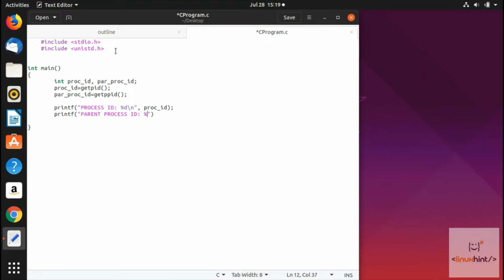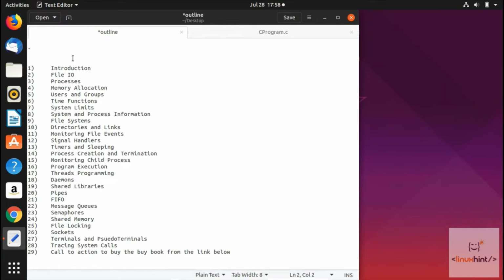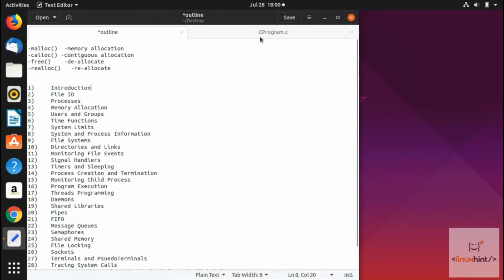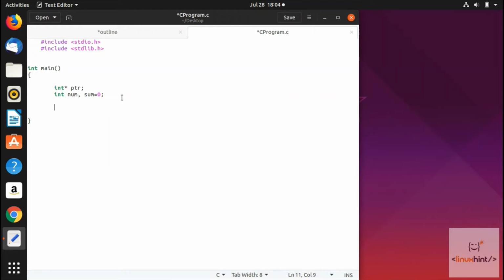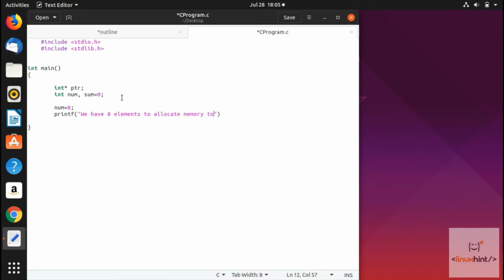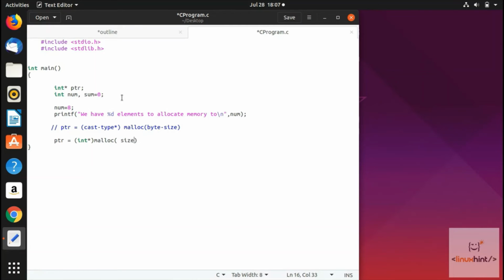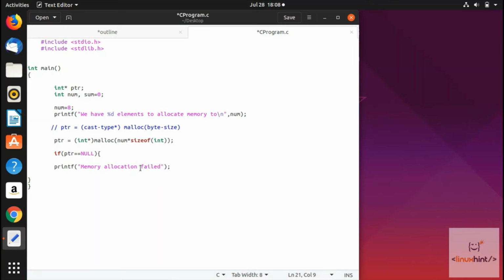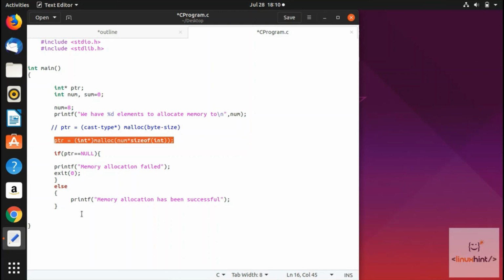Linux System 4